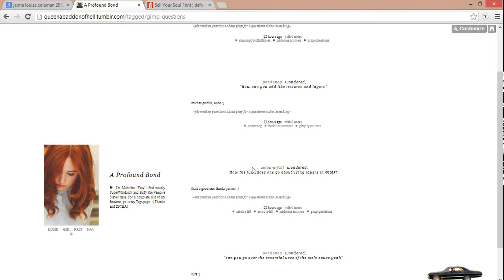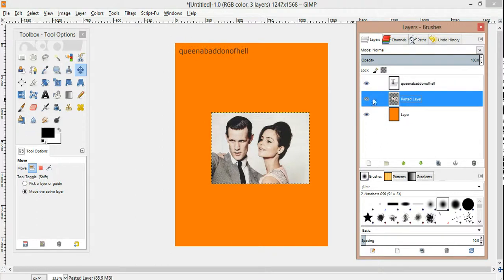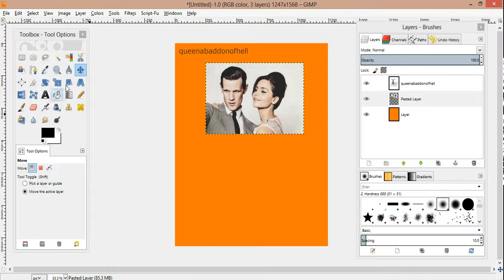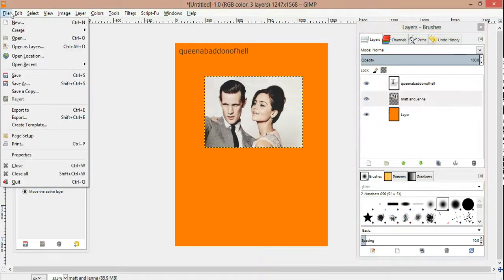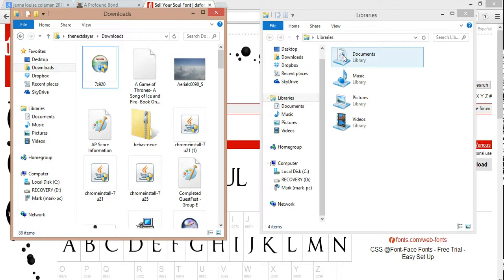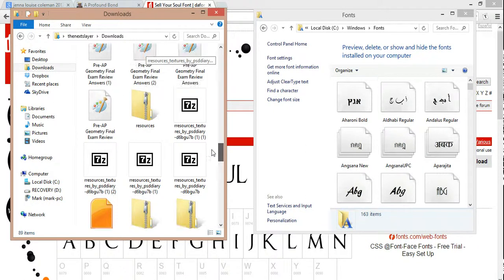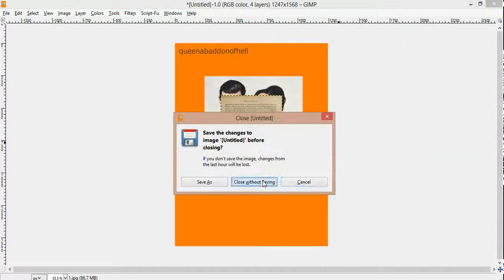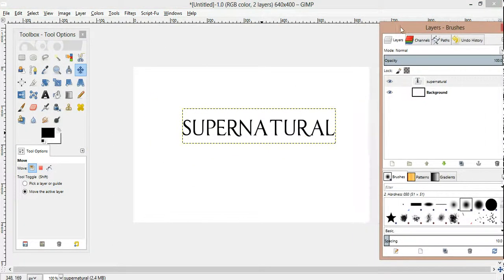questions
I hope this answers you guys's questions. if you have any more, just message me. If you guys could make a note on the post that I linked to this from if this helped you, that would rock! It just helps me know if I should make any more gimp tutorials. :)

I do not own gimp (I just have it on my computer and use it), the image I am manipulating, or anything used in this video.